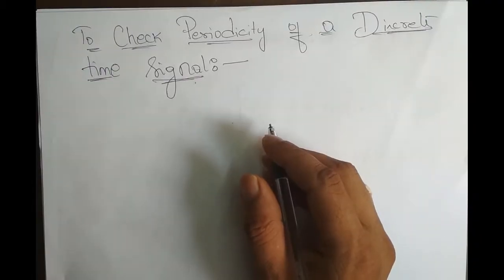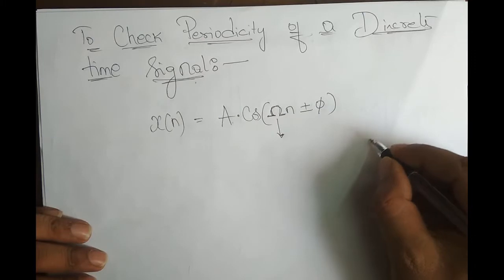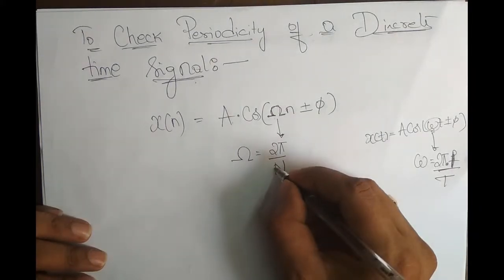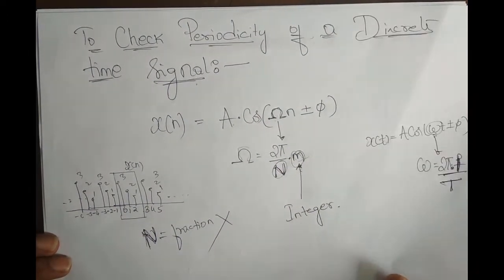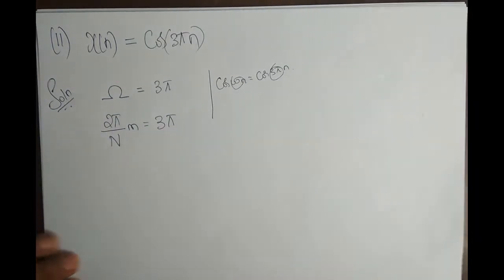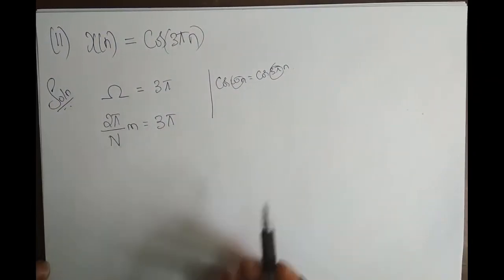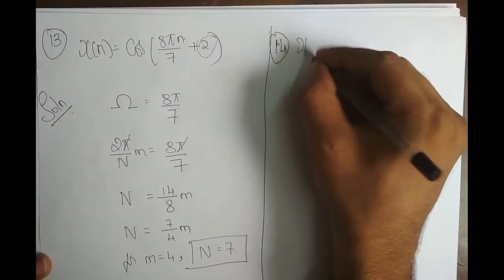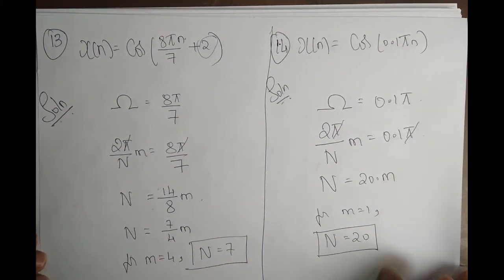M1L11-Periodicity of a discrete time signal - Problem 11 to 18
This video will give you an idea to find periodicity of a discrete time signal...